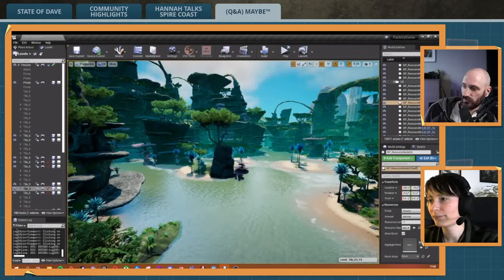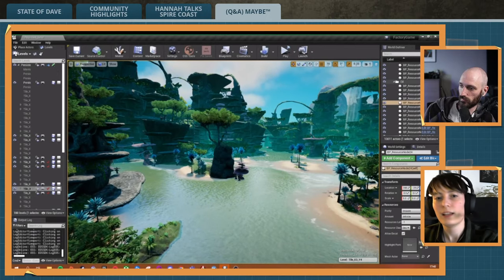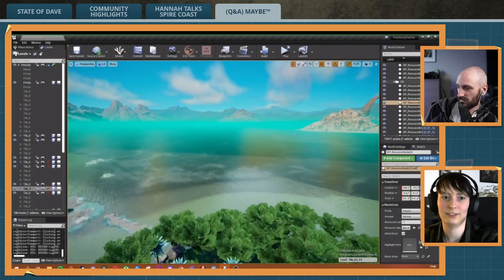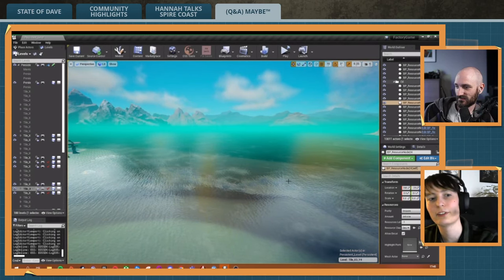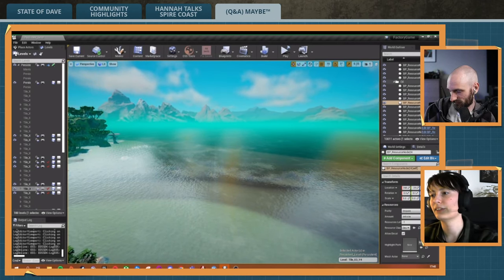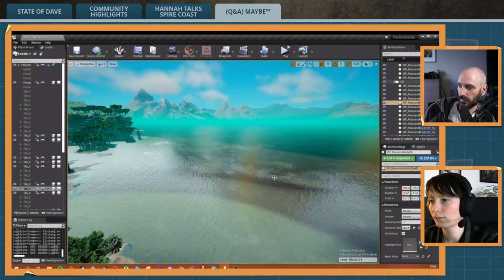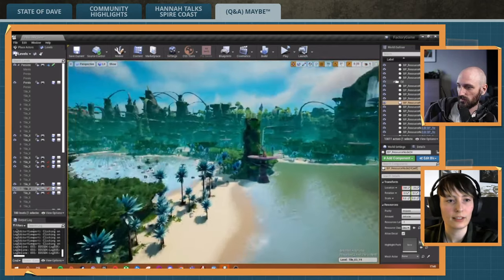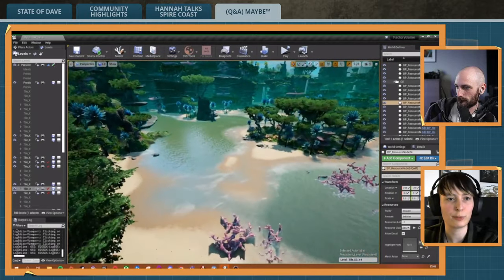Snutt & Hannah Talk: More coral reefs to come